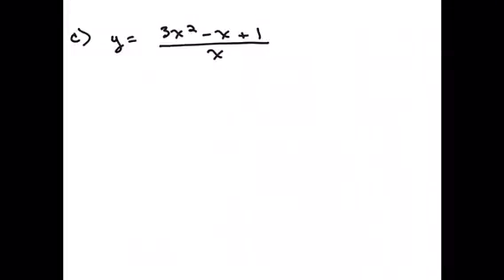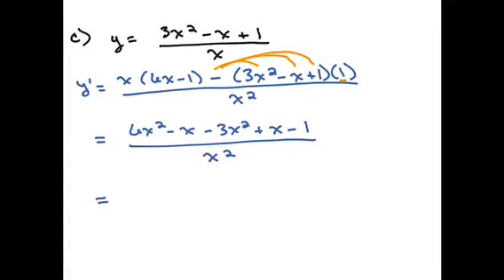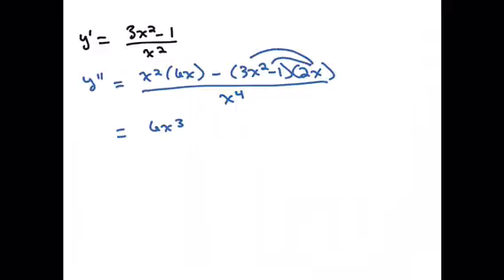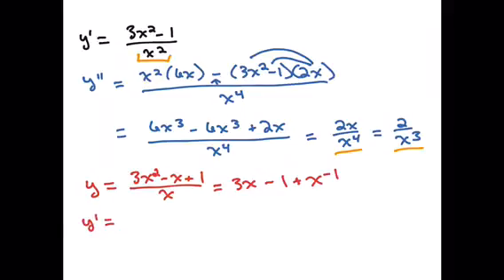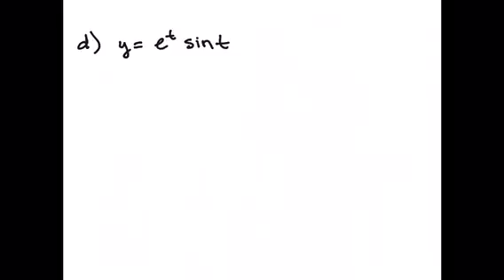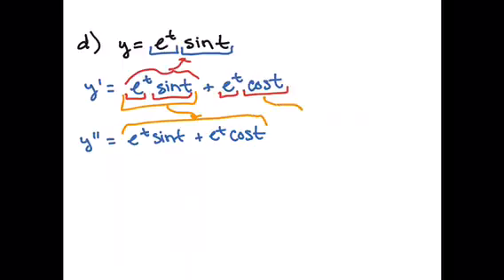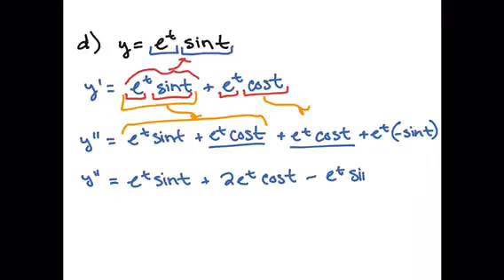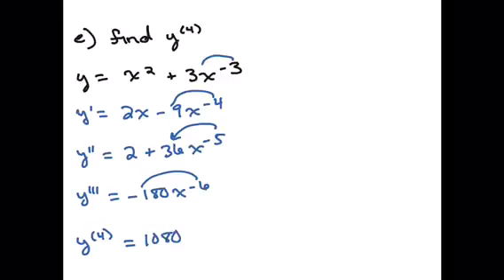CalculusI: Higher Order Derivatives Video 2